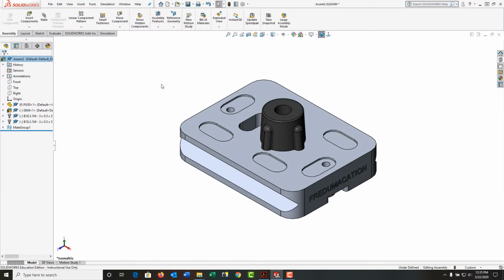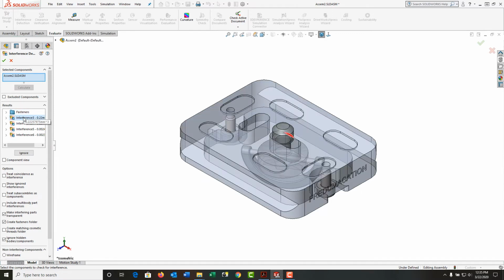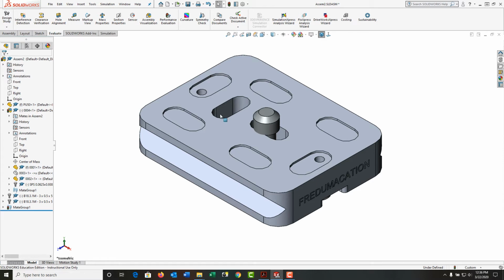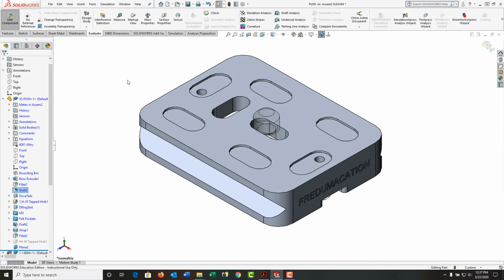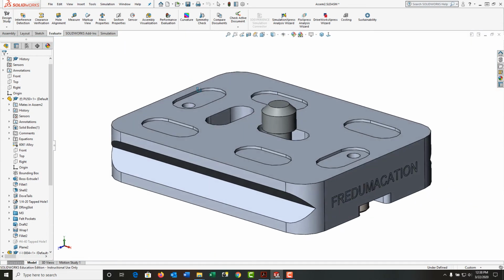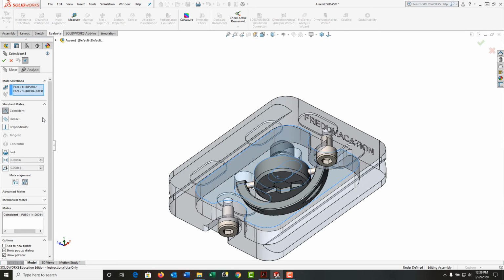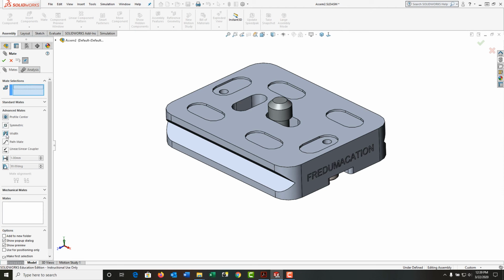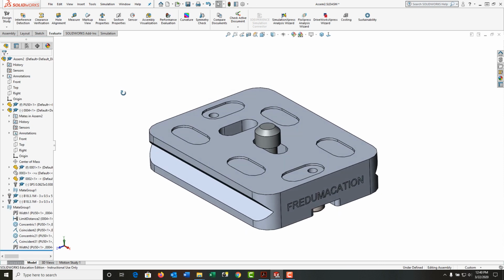Ch10 V4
How to use the interference detection to check your assembly.